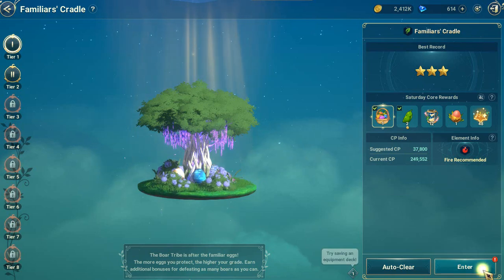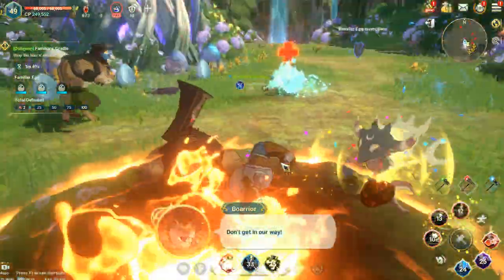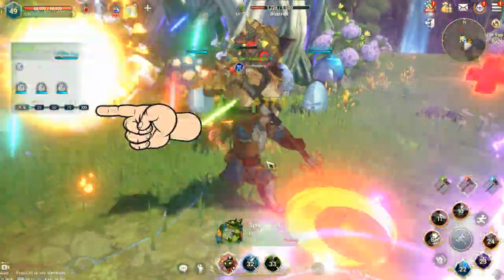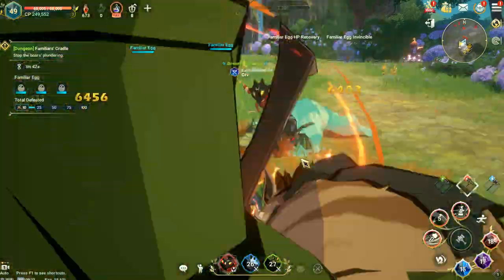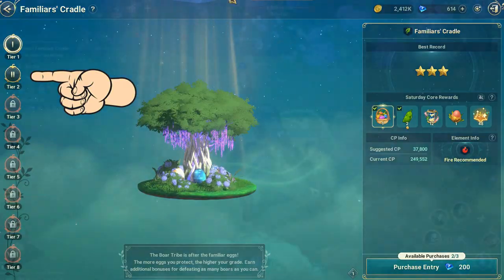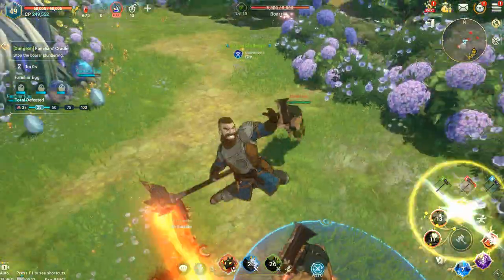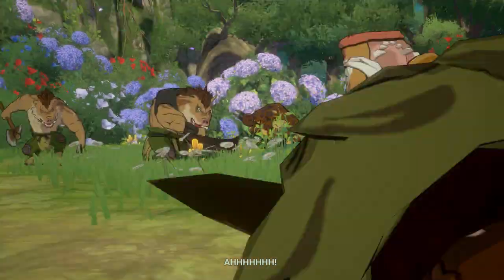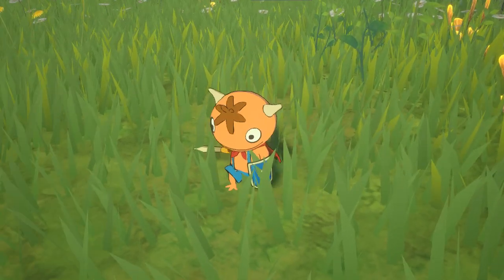Ni no Kuni: Cross Worlds | Familiar's Cradle Guide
In this video, I will show you how to complete the Familiar's Cradle in Ni no Kuni Cross Worlds Power Up Dungeon.

LIST OF LEGIT MONEY MAKING APPS:

📌Updated List of Mobile Mining Apps📌

✅The Orange Platform (TOP) ✅
Mine Crypto Daily with this Wallet
Ref Code: GreasonTv

✅PHONEUM PHT MINING ✅
(Get 200 PHT upon sign up)
Ref Code: 2p765vn3

✅STORMGAIN✅
Get 3 USDT using the ref code below
💎Reference code (Click Copy):
BNS45118653

✅PI MINING✅
GreasonTv
Sign up with my code and get 1 PI coin

✅EAGLE MINING✅
GreasonTv
Get 10 EAGLE COINS

✅ALPHA MINING✅
GreasonTv
Sign up with my code and get 1 ALPHA

✅GOODDOLLAR MINING✅
50G$ bonus
CODE: 45ZbVm1L64

(Get 2.5 hiDollars per day. Use my refcode: GreasonTv)

Get FRee Coins
Ref Code: UNM9JYE7

Should you feel that you want to give some love, I would really appreciate it ;-) My crypto address are listed below. Thanks a lot

Dogecoin Address: DLViPgTKzTG3V7TPQyrSMhKRDx7SDhRxGY
BTC Address: 328srsP1xYs4hy2Cc556cyYmgCE3s2qpAT
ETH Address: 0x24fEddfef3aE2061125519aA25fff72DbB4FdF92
XRP Address: rU2mEJSLqBRkYLVTv55rFTgQajkLTnT6mA  Destination Tag: 667106

for the background music.

nino kuni
ni no kuni
nino kuni cross worlds
ni no kuni cross worlds
familiars cradle
familiar cradle nino kuni
familiars cradle nino kuni cross worlds
familiars cradle ni no kuni
familiars cradle ni no kuni cross worlds
power up dungeon
power up dungeon ni no kuni
power up dungeon ni no kuni cross worlds
power up dungeon nino kuni
power up dungeon nino kuni cross worlds